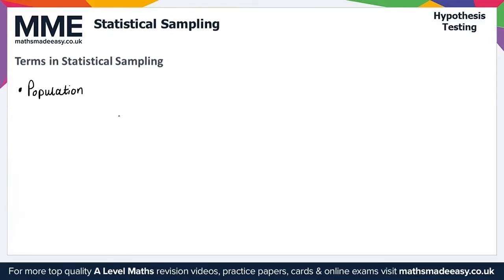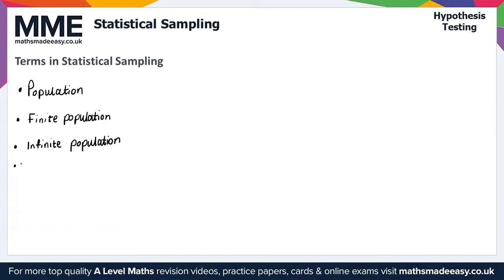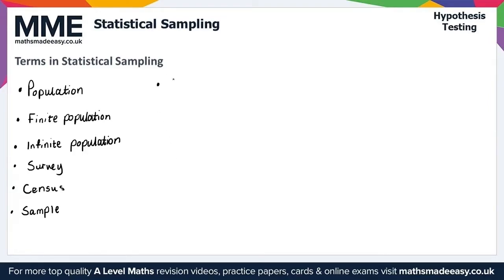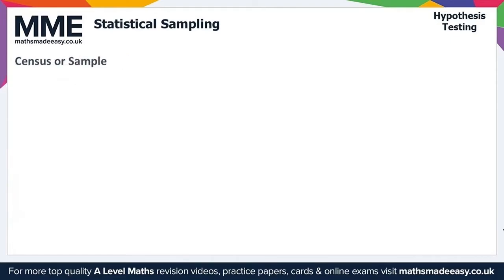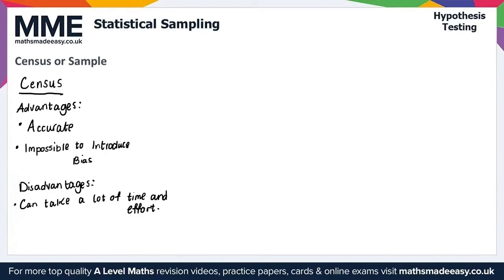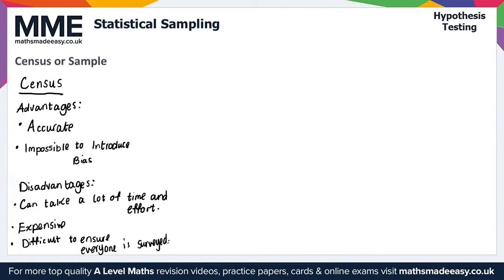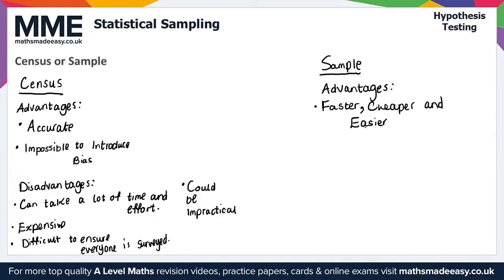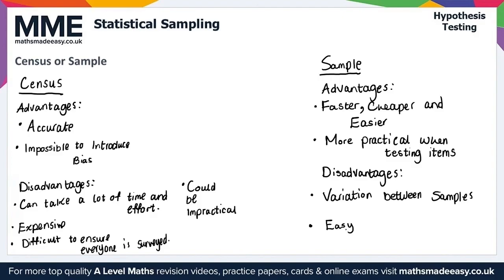151 - MME - A Level Maths - Statistics - Statistical Sampling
This is the Maths Made Easy video on A Level Maths - Statistics - Statistical Sampling